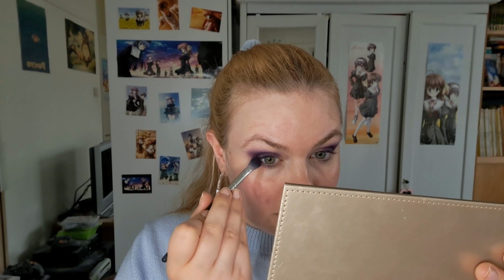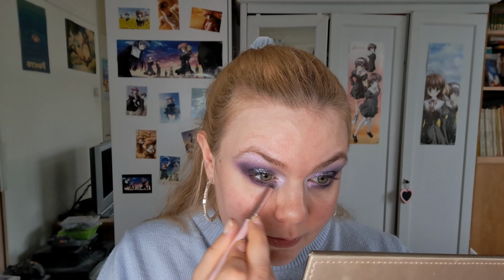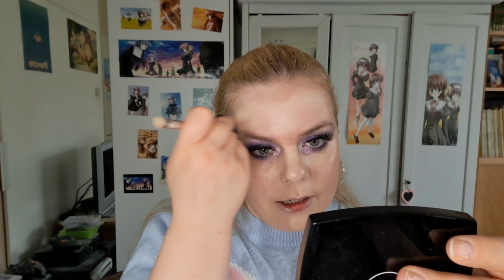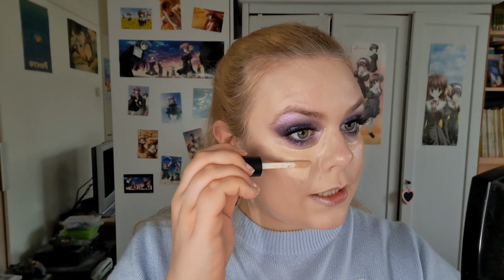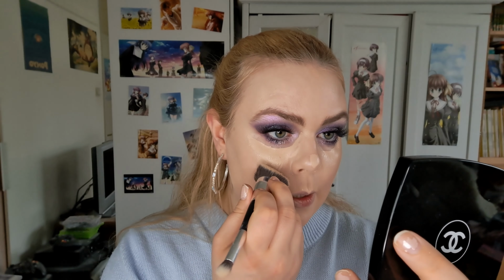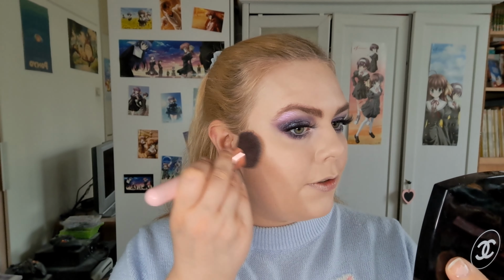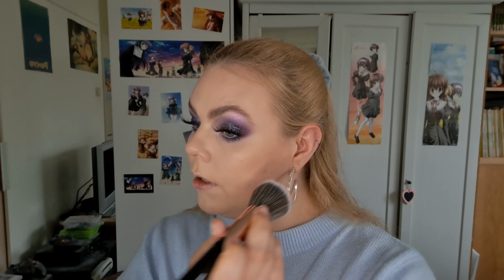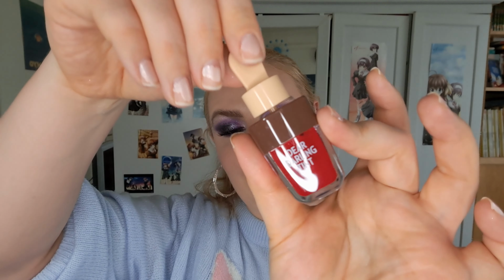MAKEUP BRANDS that are BRAND NEW TO ME | Get Ready With Me | K-beauty, Moira, Clionadh & More!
Today I'm showing you lots of brands that are new(er) to me. These are definitely on my radar from now on!